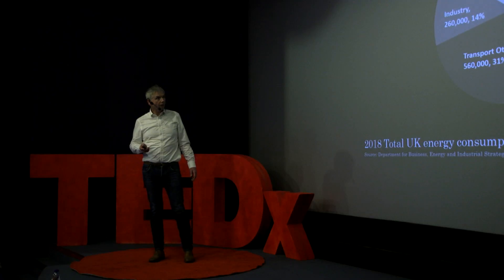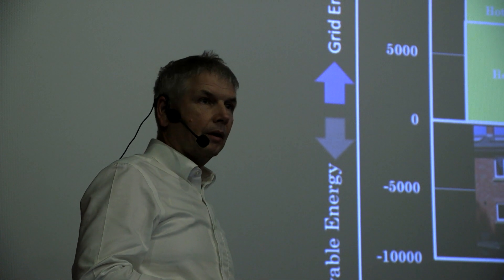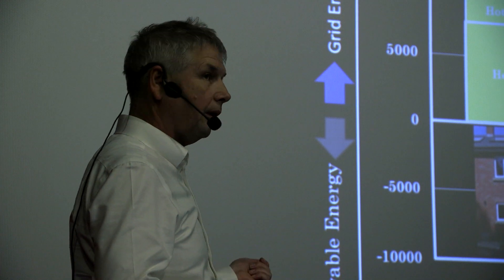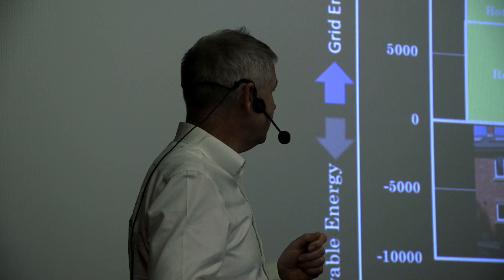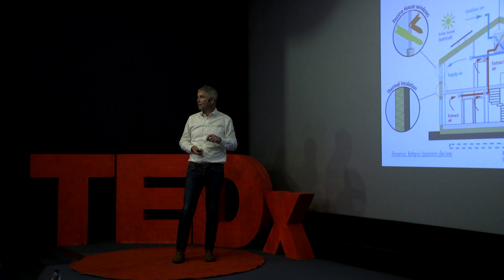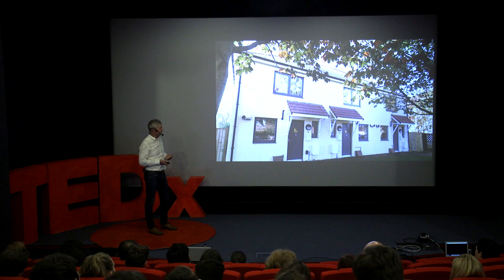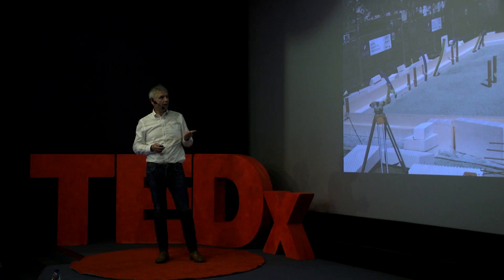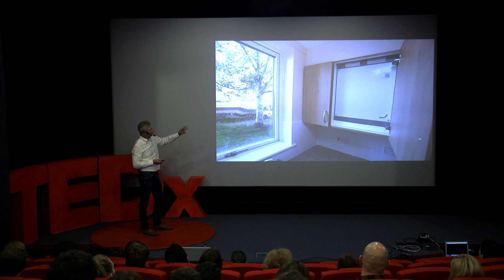Homes to Carbon Zero - Passivhaus | David Stones | TEDxAberystwyth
David speaks about how we can make new and old houses to address the Climate Emergency. His talk explains the environmental impact of housing and dispels the myth that it is expensive and difficult to build low-energy homes to the Passivhaus standard.

David shows how building methods can be changed quite simply to support and accelerate the journey to zero carbon.

David Stones is a civil engineer working to protect the Earth’s resources. David Stones is a civil engineer working to protect the Earth’s resources. David speaks about how we can make new and old houses address the Climate Emergency. His explores the environmental impact of housing and dispels the myth that it is expensive and difficult to build low-energy homes. David shows how building methods can be changed quite simply to support and accelerate the journey to zero carbon. This talk was given at a TEDx event using the TED conference format but independently organized by a local community.